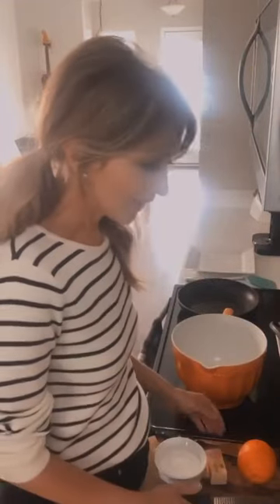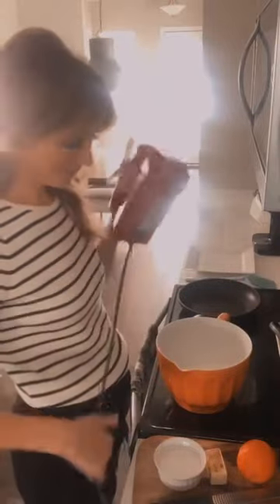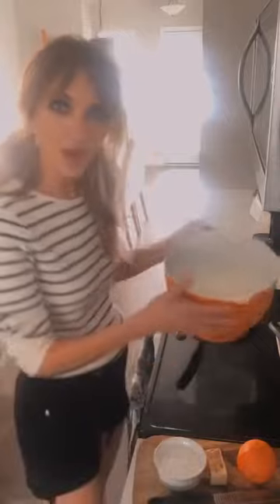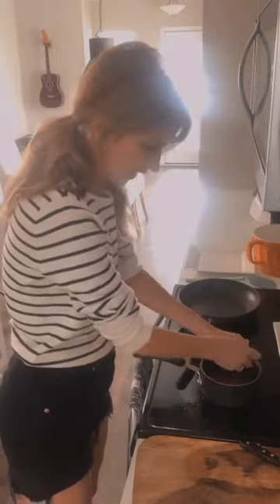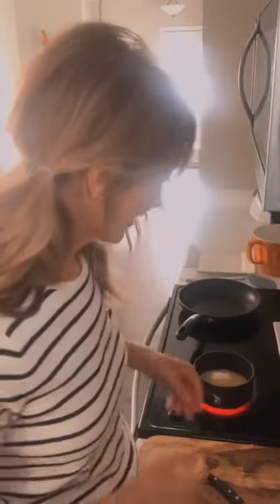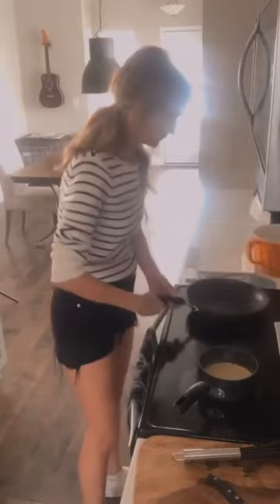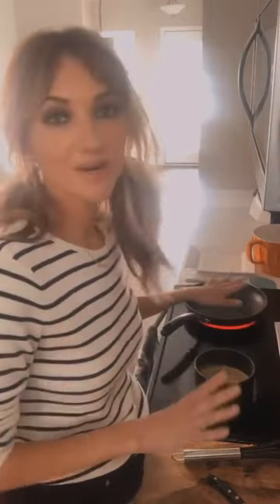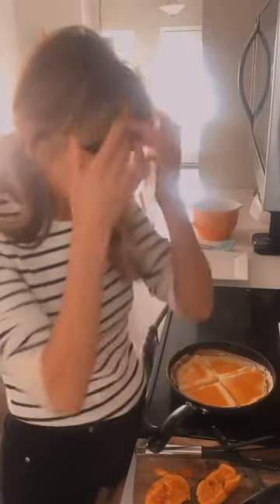Sweet Darling: Baking Live with Sarah Darling | Crepe Suzette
I can’t get on a plane to Paris right now, but I can bring a little piece to Nashville and all of you! If you missed Baking live, we made an orange butter dream called Crepe Suzette. There’s also some drunk history sprinkled in! Enjoy!
🍊 x 🤍
CREPES 🍊
1 cup flour
1 egg
Pinch of salt
1 1/4 cups milk
2 tablespoons melted butter
2 teaspoons Grand Marnier ( optional)
Vegetable oil or nonstick spray .
SUZETTE SAUCE🍊
Juice from 1 orange
Zest from 1 orange
5 tablespoons of butter
3 tablespoons sugar
Splash of Grand Marnier ( optional) .